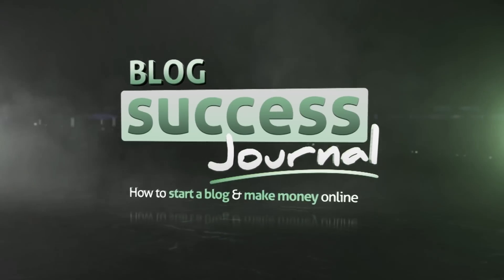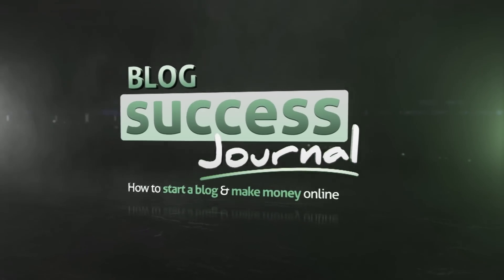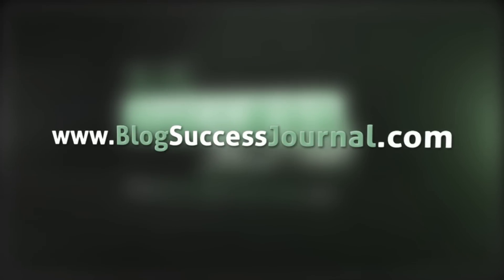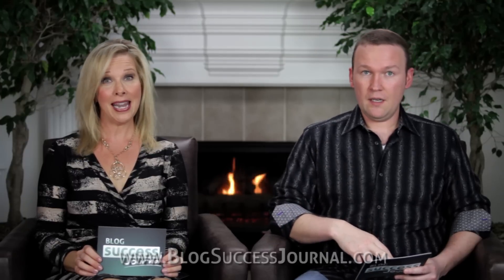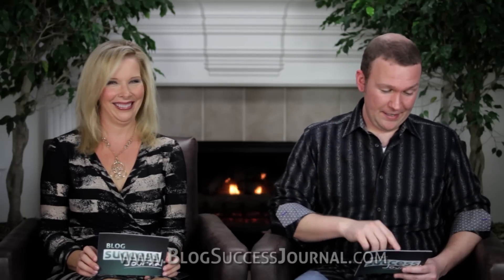How to Build an Email List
How to Start a Blog & Make Money -- How to Build an Email List -- How To Start a Blog Tips